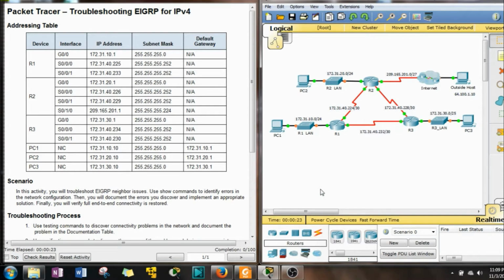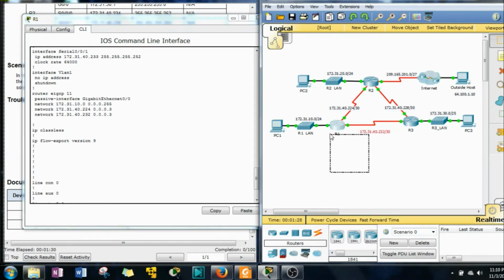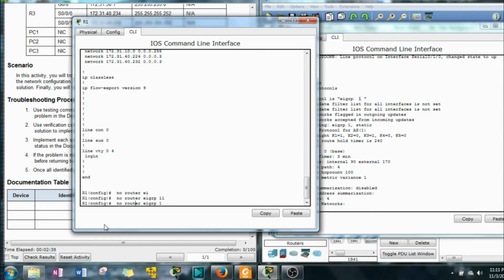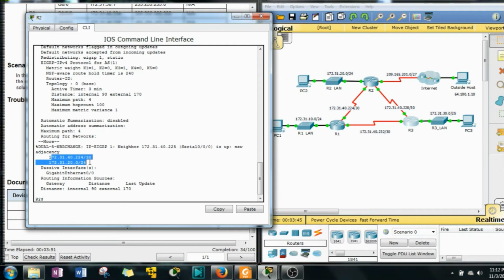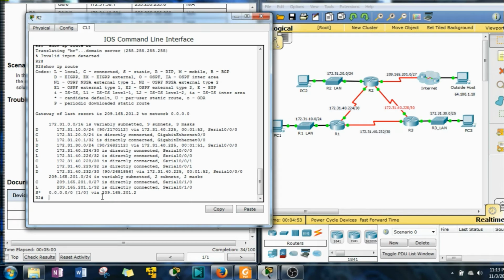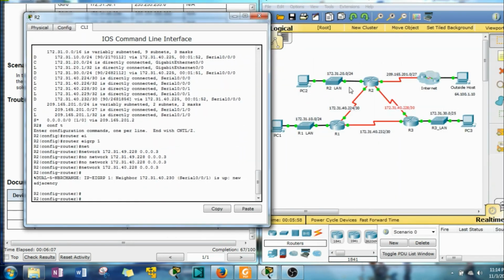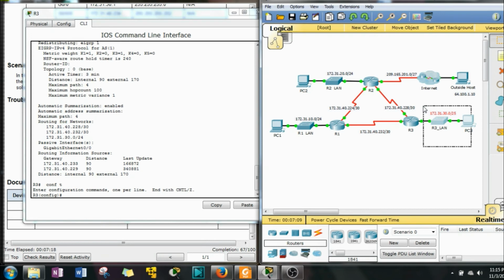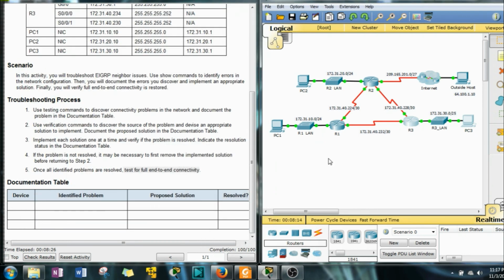7.2.3.5 Packet Tracer CCNA 3